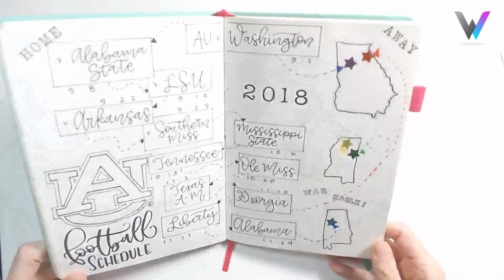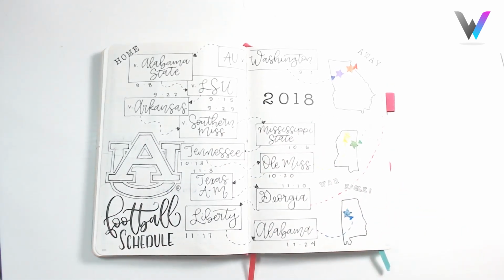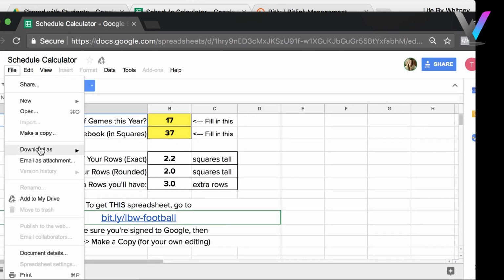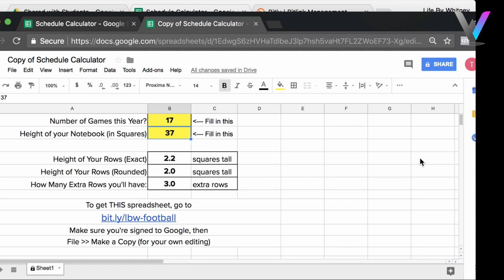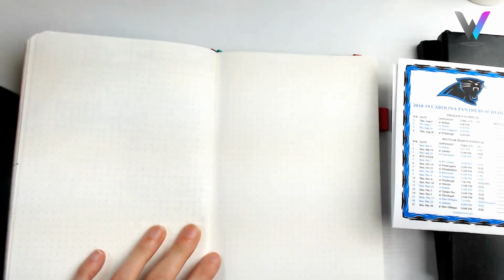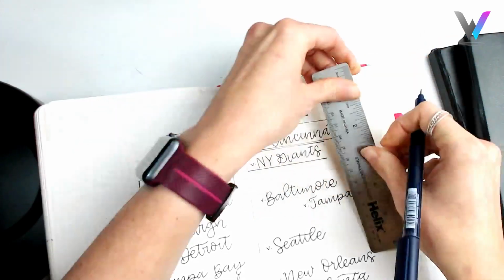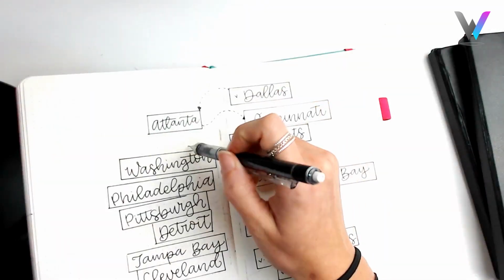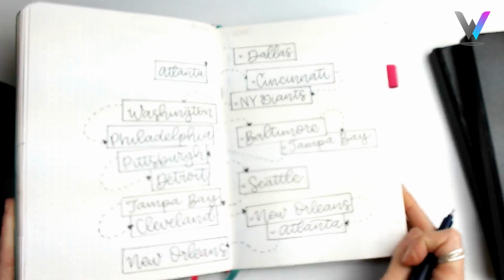How to Draw a Football Schedule in your Bullet Journal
Draw your own football (or other sports schedule) in your bullet journal with this step-by-step video. If you create one yourself, be sure to tag @lifebywhitney!

Supplies Used:
Pencil
~ Scribbles that Matter Notebook

* CC - Closed Caption provided by Rev ~ save $10 off your first order -- they're super awesome & have captions provided within the hour!